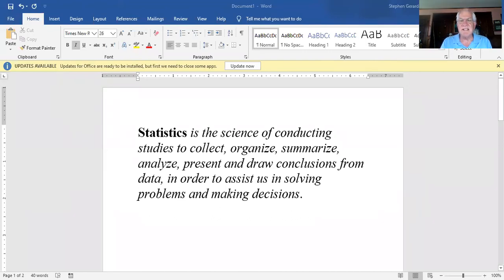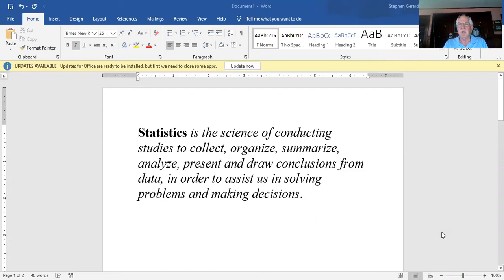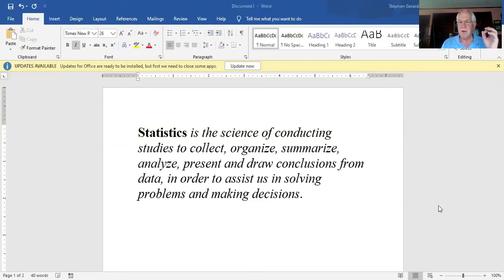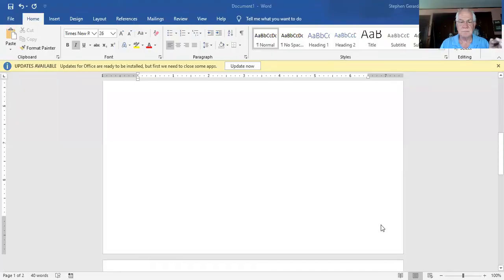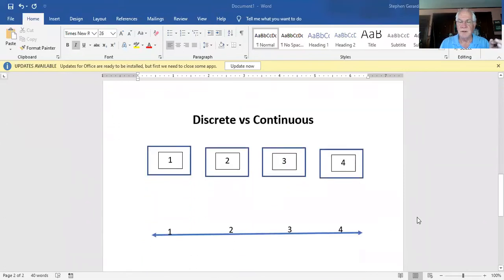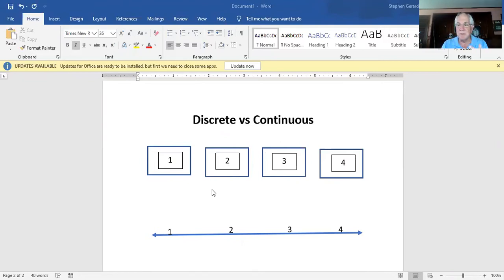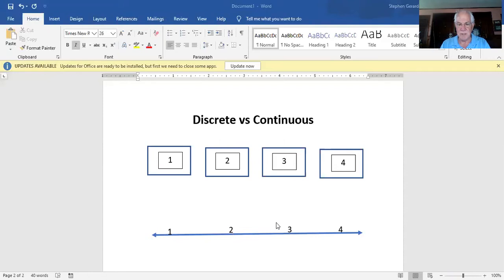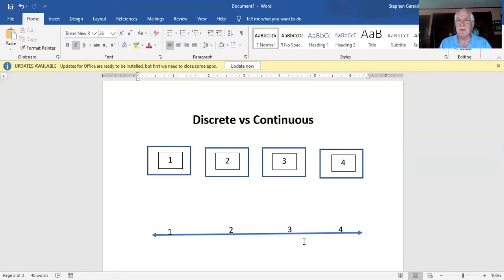Lecture week 1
video lecture week 1 probability and Stats